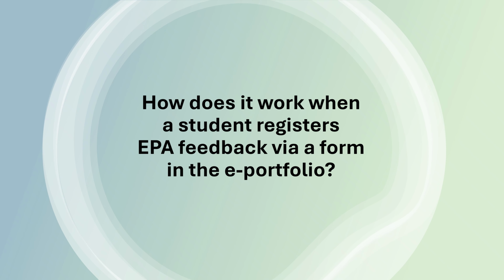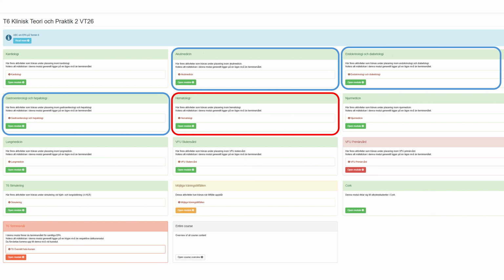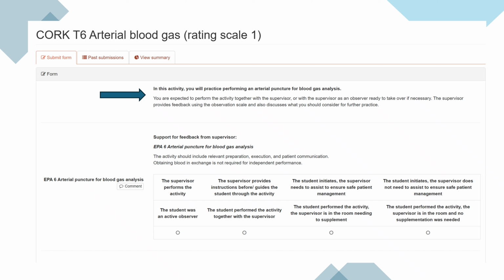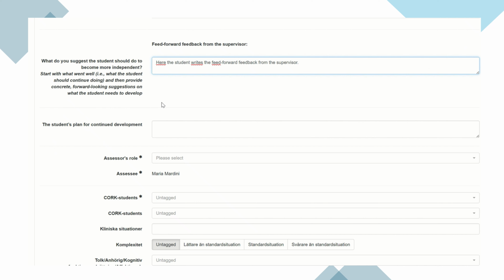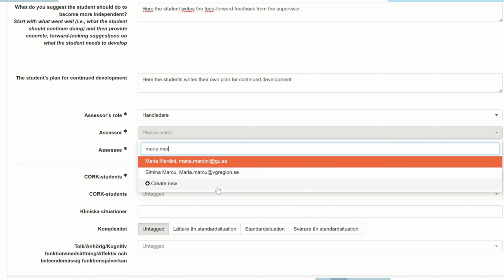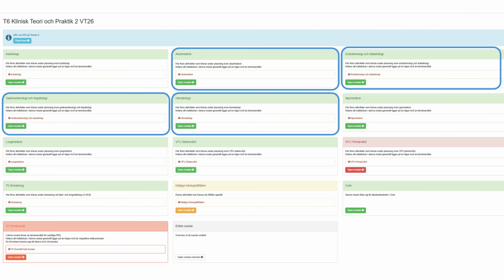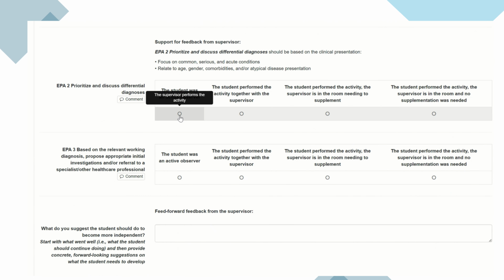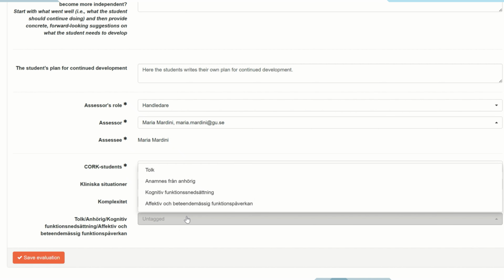Film CORK How does it work when a student registers EPA feedback via a form in the e portfolio